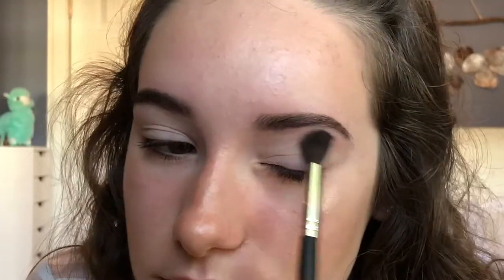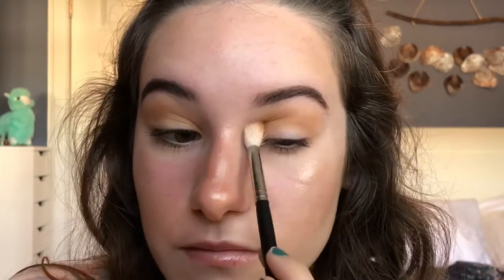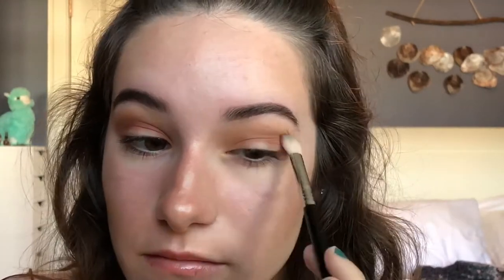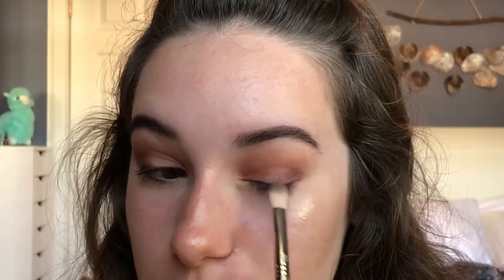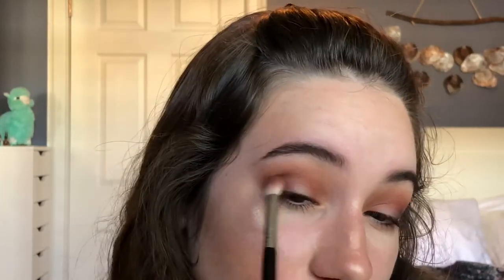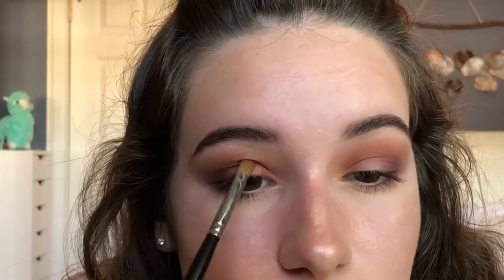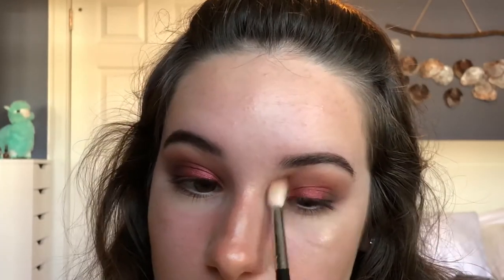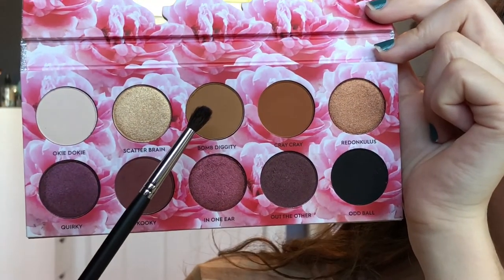CRANBERRY/PURPLE EYESHADOW TUTORIAL USING LAURA LEE CATS PAJAMAS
hey guys! thank you for coming back to my channel and I hope you enjoy the video! If you have any requests for what videos you want to see leave a comment on any of my videos!

Laura Lee Los Angeles Cats Pajamas Eyeshadow Palette
Marc Jacobs Eyeliner in brownie
Sephora smudge brush
Sephora precision smudge brush

If you are a company and would like me to review a product or for other business purposes my email is